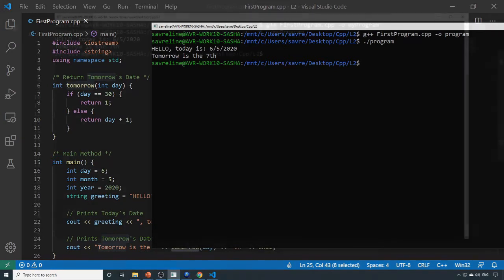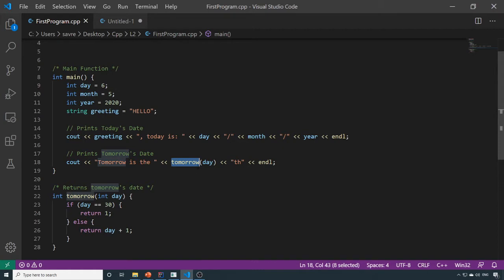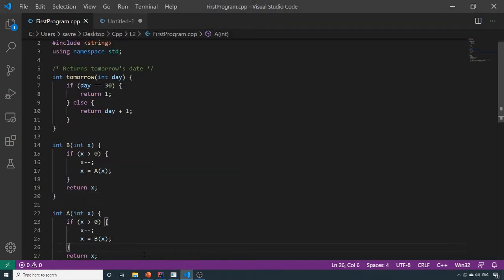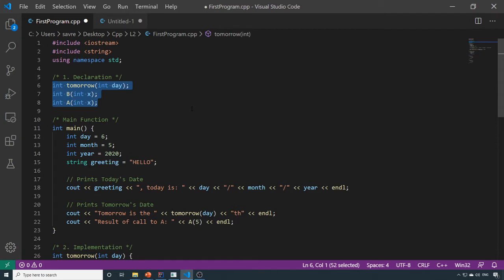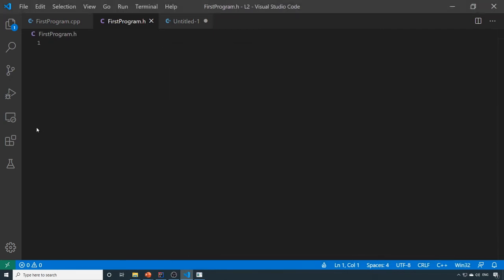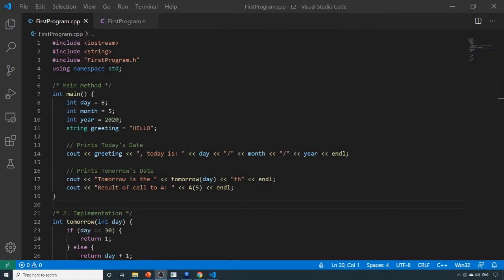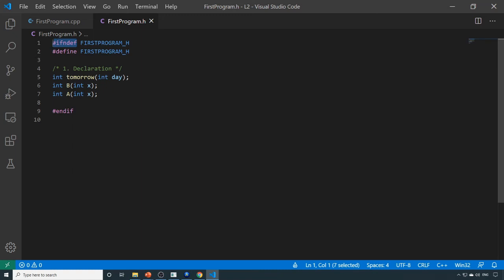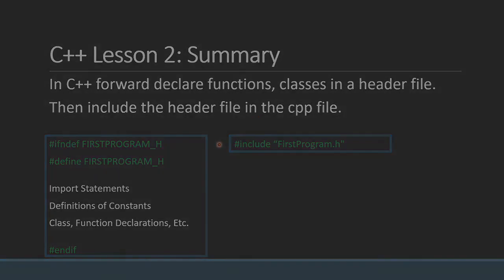C++ Lesson 2: Header Files